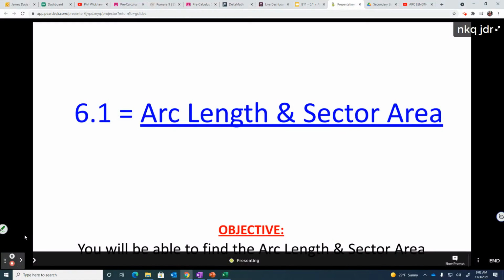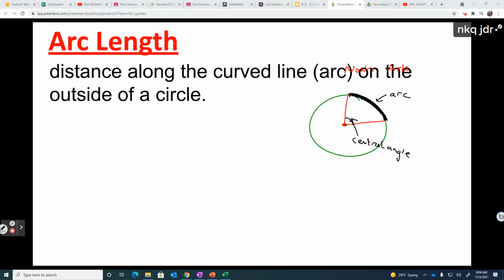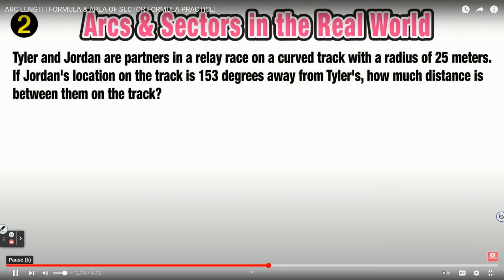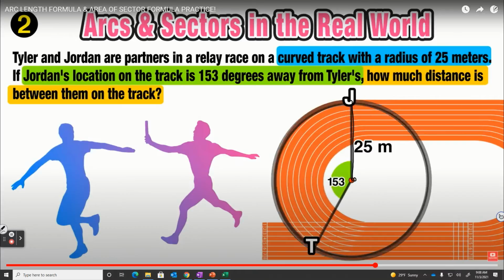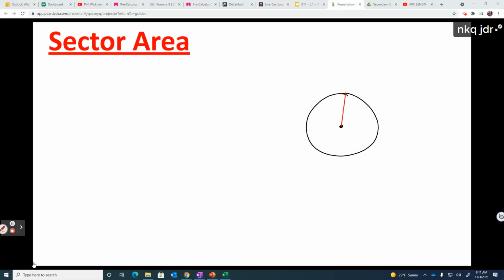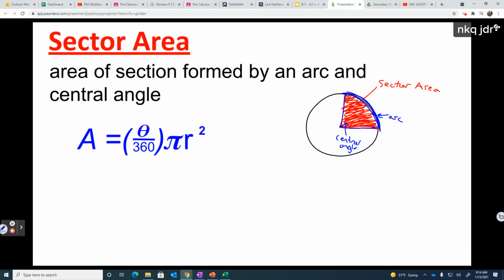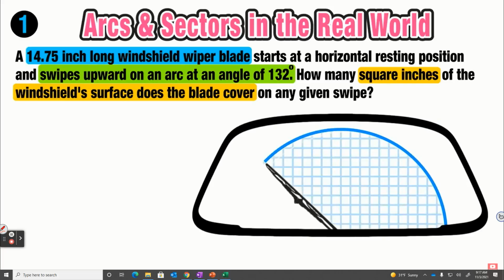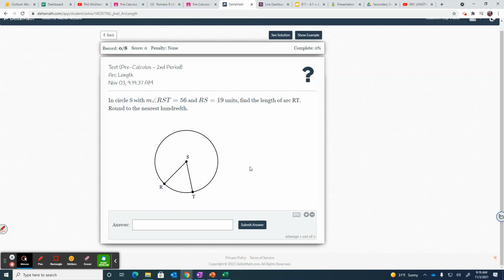B11 - 6.1 = Arc Length & Sector Area (1st period)